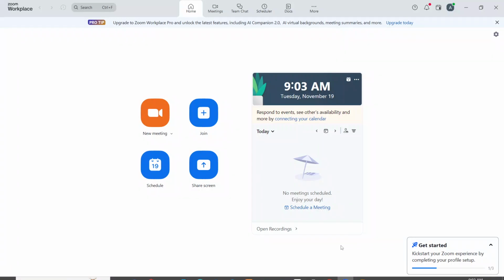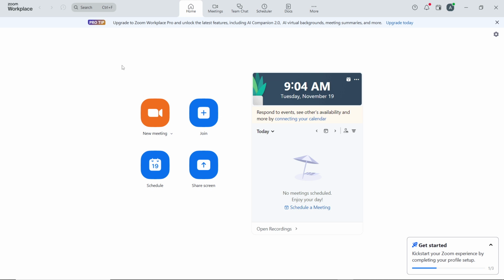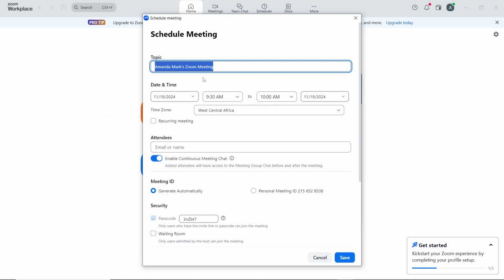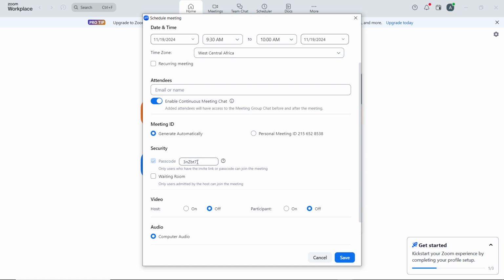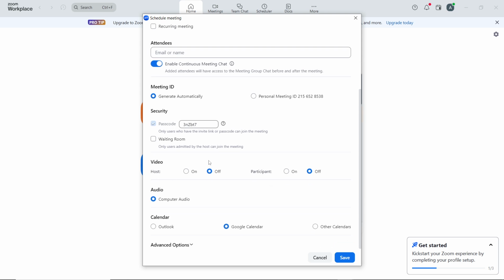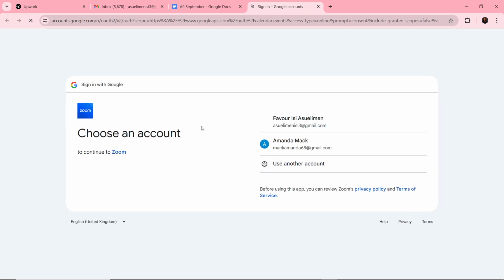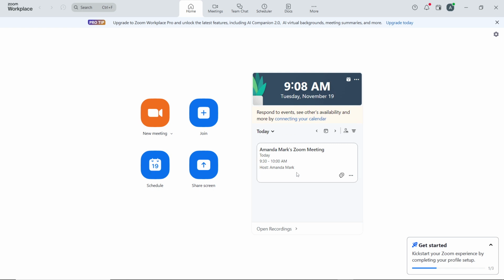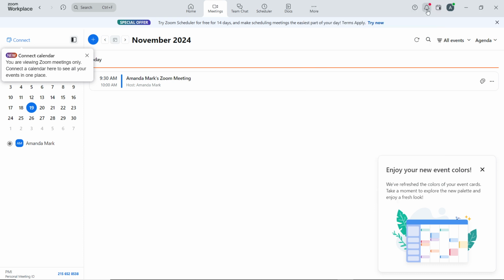How To Create a Link on Zoom for a Meeting (Quick Tutorial)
In this video I will show you How To Create a Link on Zoom for a Meeting. It would be good if you watch the video until the end so that you don't miss important steps.